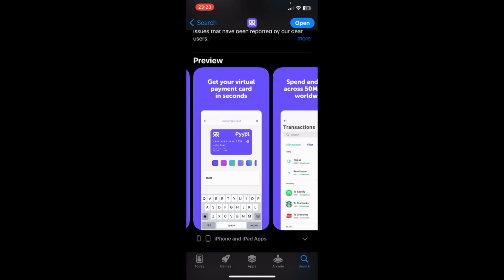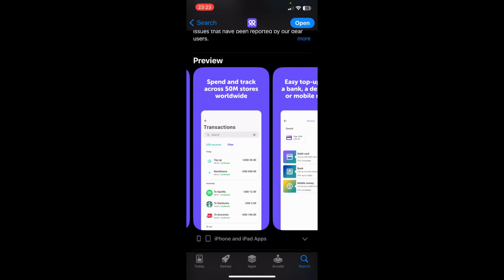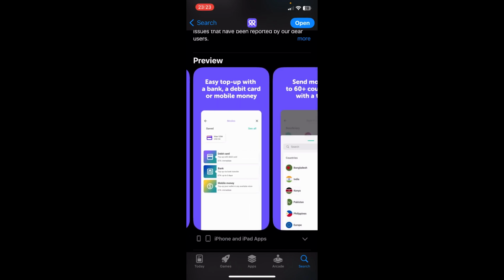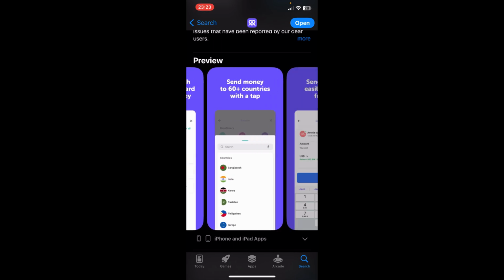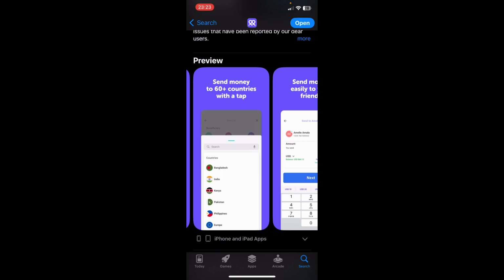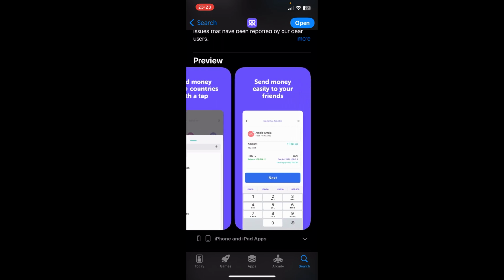How To Use Pyppl (2O25) - Full Guide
How to Use Pyppl

If you are looking for a video about how to use pyppl, here it is! In this video I will show you how to use pyppl. Be sure to watch the video to the very end because you will learn how to use pyppl. That's easy and simple to do from your phone or computer.

💳🌐 Navigate the realm of digital finance in 2O25 with our comprehensive guide on "How To Use Pyppl!" Whether you're a digital wallet enthusiast or a beginner in fintech, this step-by-step tutorial is tailored to empower you with the skills to seamlessly utilize Pyppl, enhancing your financial convenience and flexibility. 🚀💻

In this video, explore:
✅ Step-by-step instructions for using Pyppl in 2O25
✅ Insights into key features and functionalities of the Pyppl app
✅ Pro tips on optimizing your digital transactions for efficiency
✅ Time-saving strategies to ensure a smooth and hassle-free experience when using Pyppl